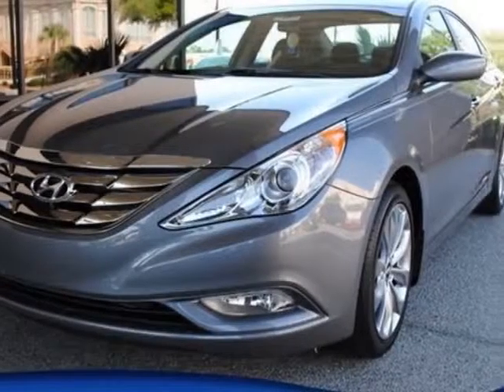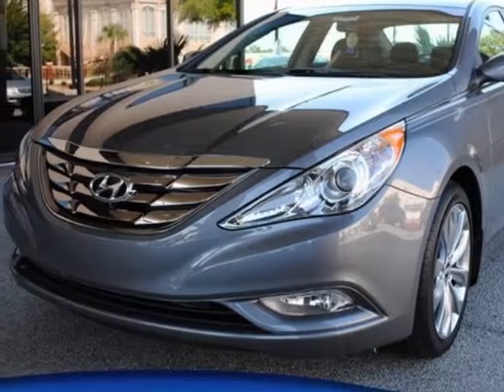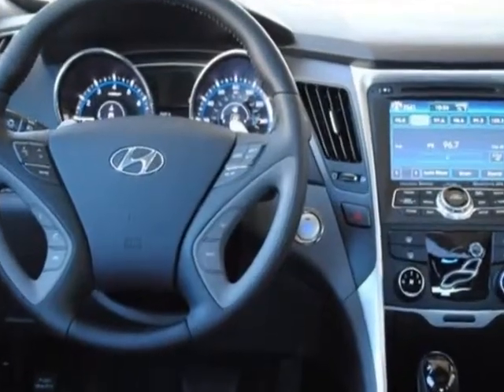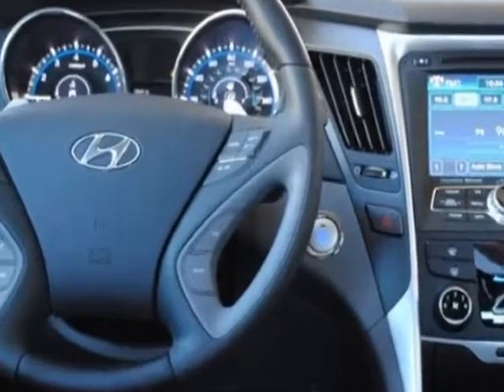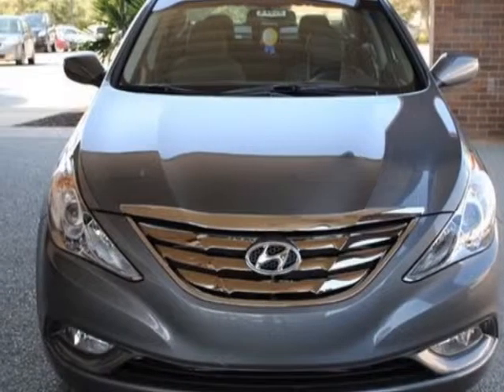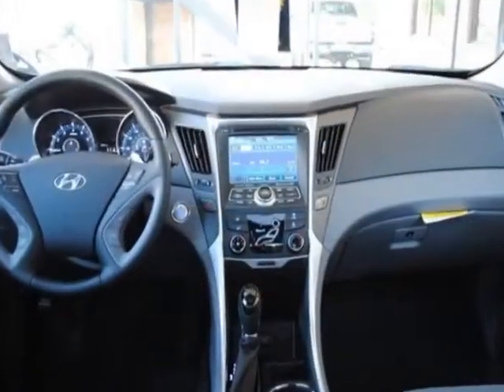2013 Hyundai Elantra GT 5dr HB Auto Hatchback - Columbia, SC